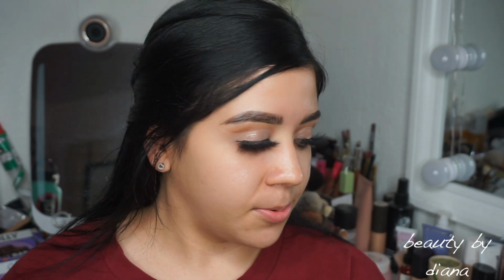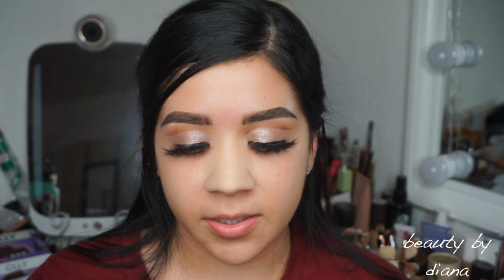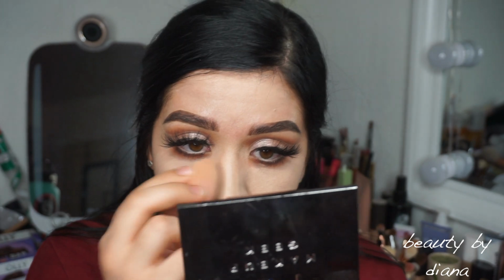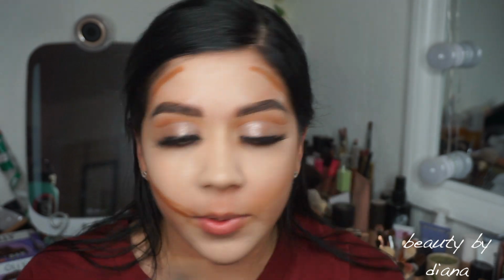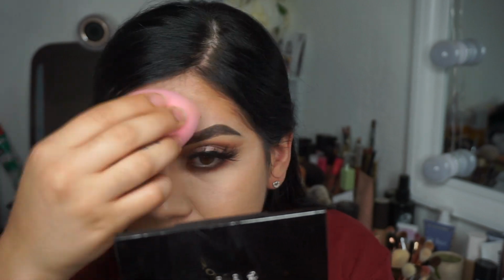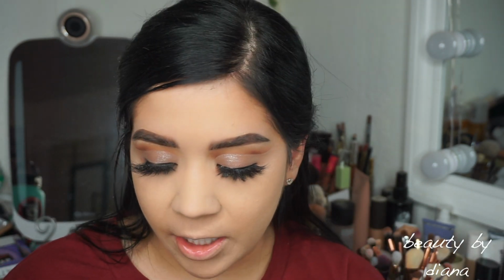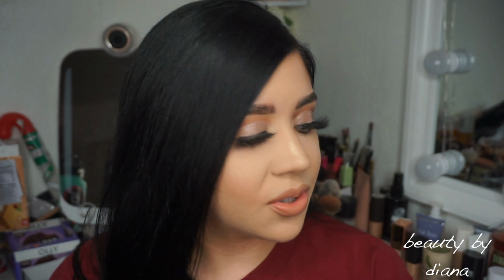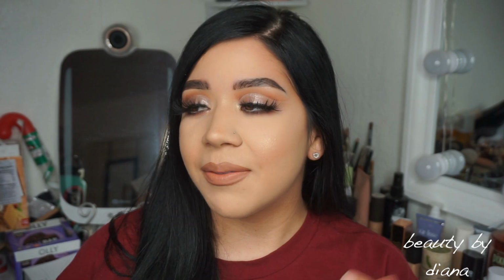Beyonce’s Makeup Artist Face Routine Technique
Here is my new skincare routine that I have been really into lately.

xoxo.

Have you heard of ebates? you can get money back while you shop online!!

Here is the link to sign up for Curology and get your first month free!